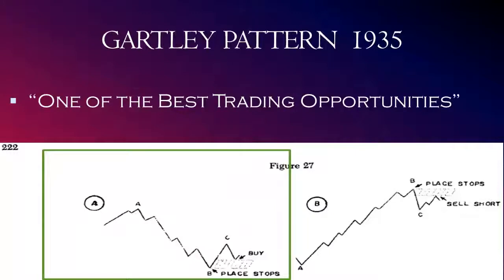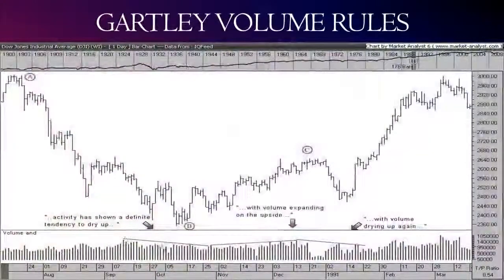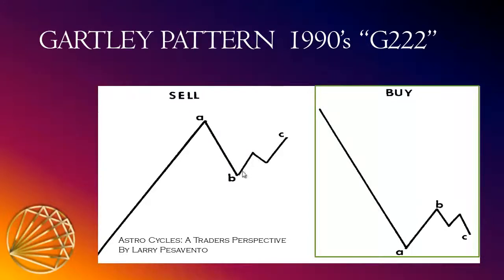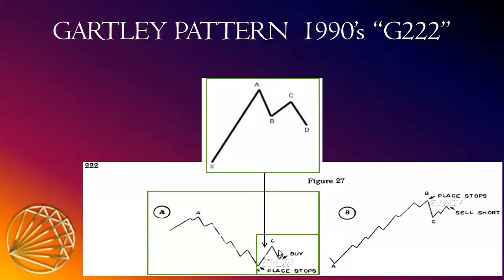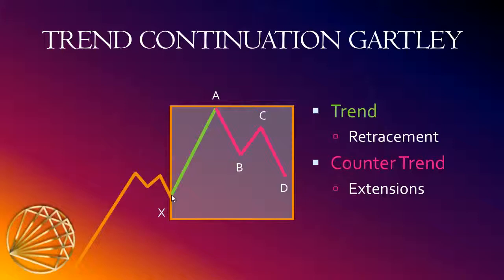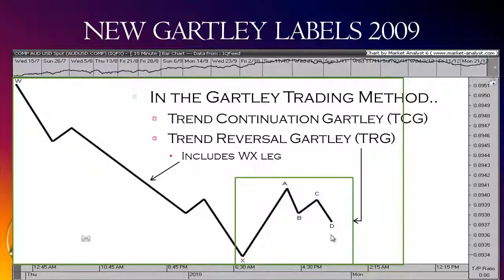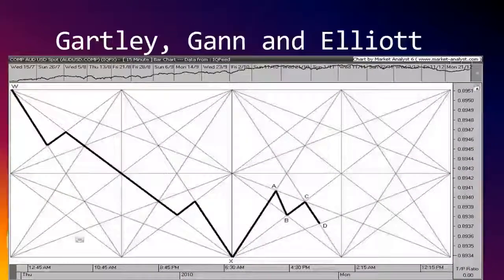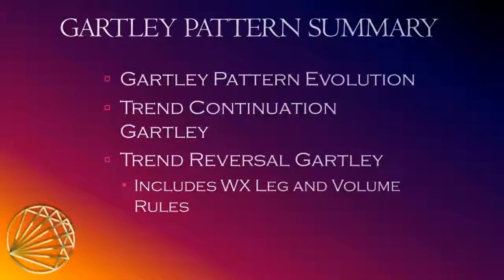The Geometric Trading Course - Initiate Part IX